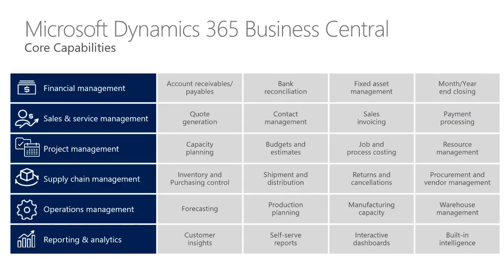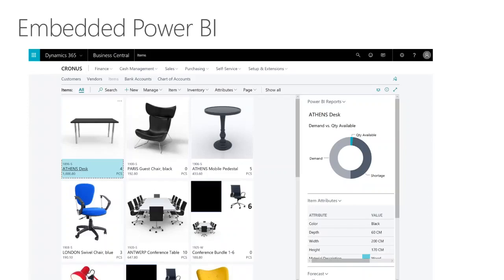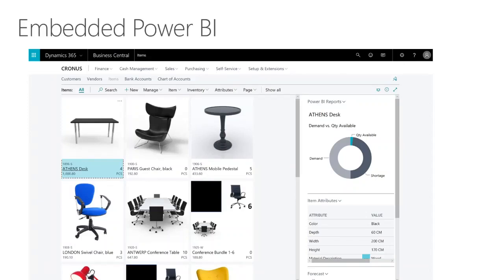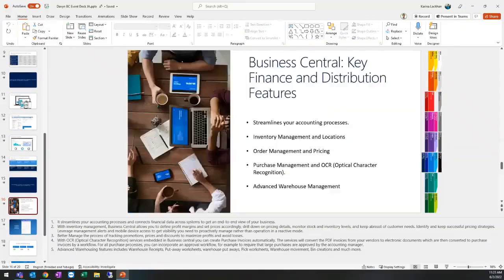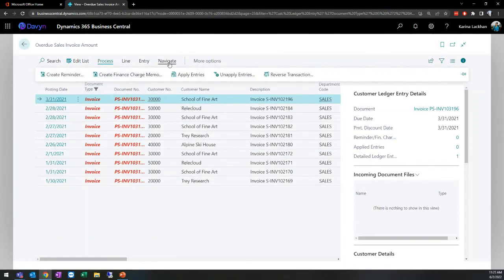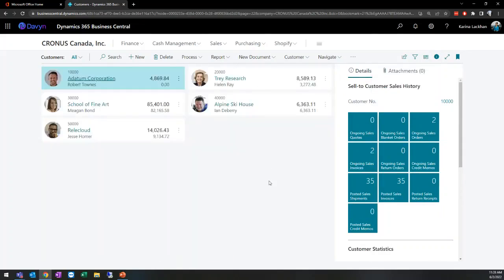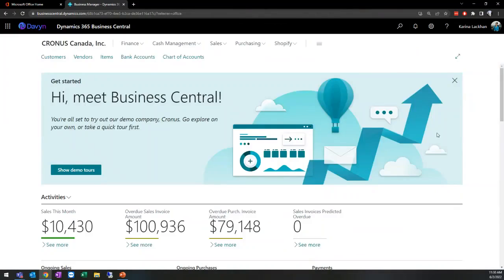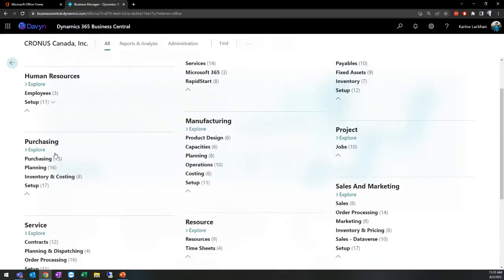Microsoft Dynamics 365 Business Central Demo - Jamaica Launch Event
Microsoft Dynamics 365 Business Central SaaS Version is now widely available in the Caribbean! Davyn's got the scoop on this SMB powerhouse and how it can propel your business, no matter the industry you're in.